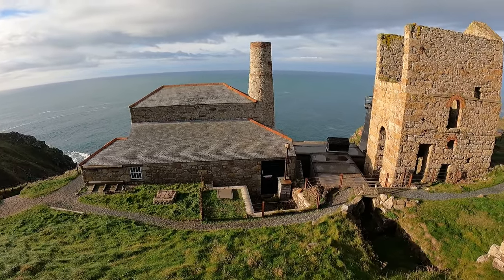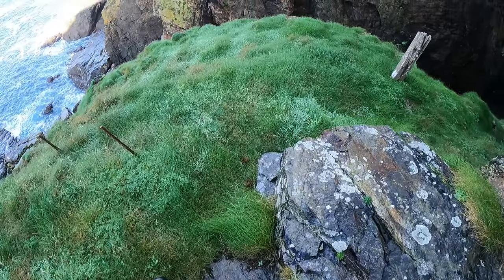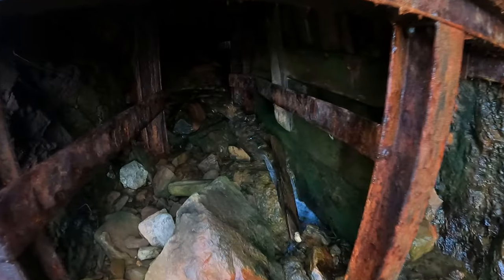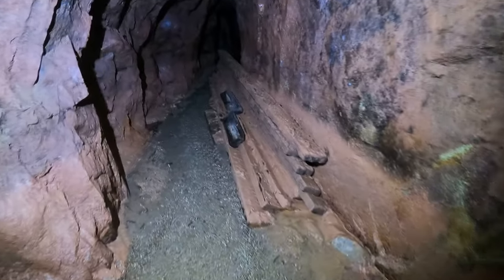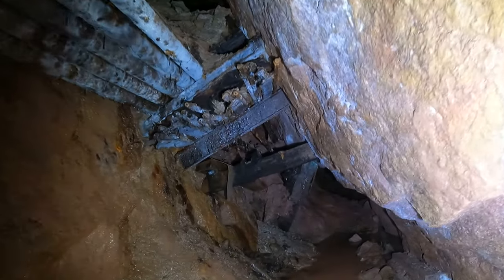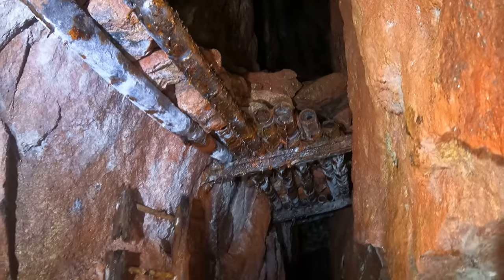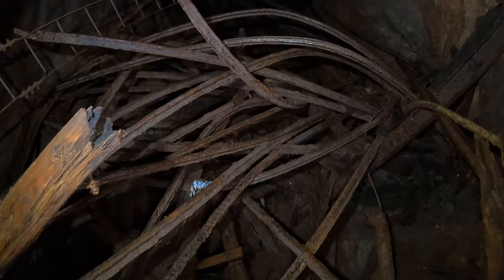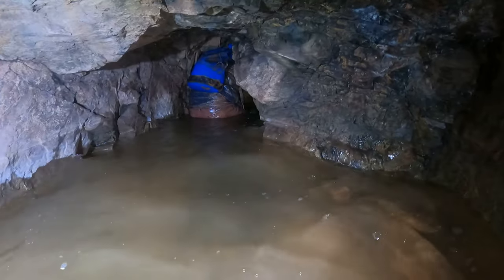Exploring Under Levant Tin Mine. Is there much still to see ?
In this Video we explore the workings of Levant Tin mine near St Just in Cornwall.

This mine is most famous for the disaster of 1919, when the top of the man engine broke while lifting a shift of miners to the surface.

The National Trust now care for the site and have restored a few of the buildings and sadly sealed the majority of the workings up.

In this video we show you some of the workings you can still be accessed although as always we would not ever recommend you try and repeat any of the trips you have seen in any of these videos.
Mine exploring can be very dangerous and this one is no exception, if you were to have an accident while inside extracting a casualty from these workings would be almost impossible.

Ben